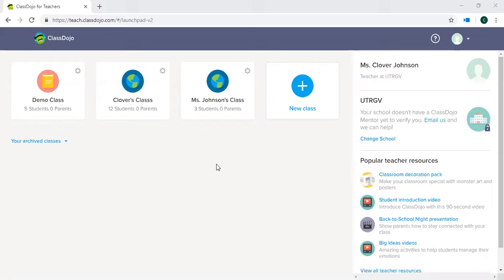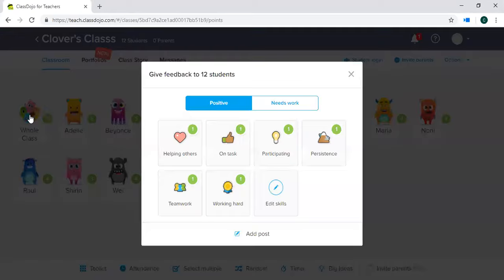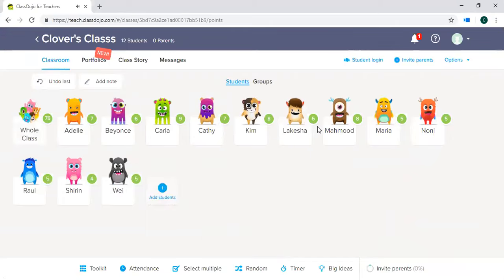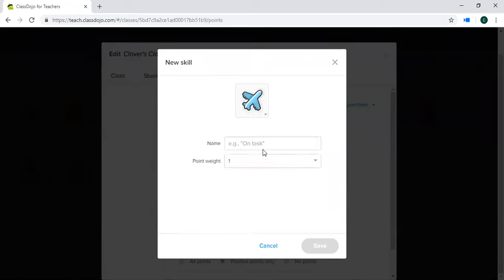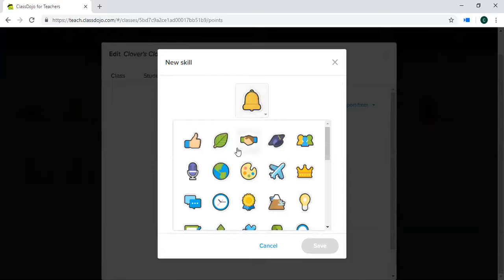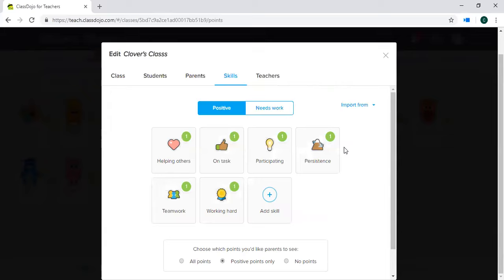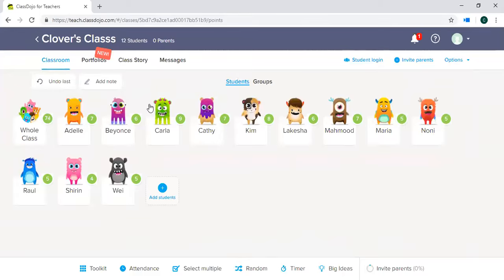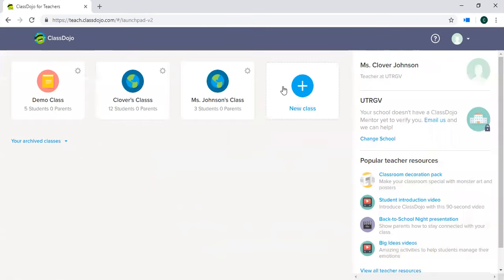ClassDojo Tutorial Module- Points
In this tutorial, you will learn how to navigate through ClassDojo to create feedback points for your class.